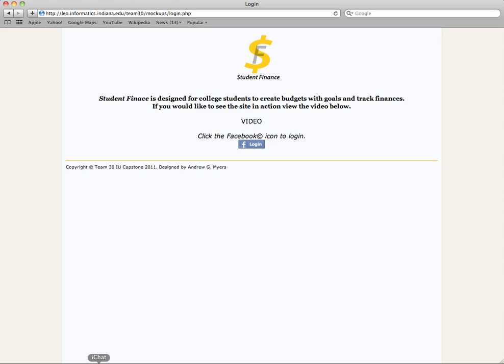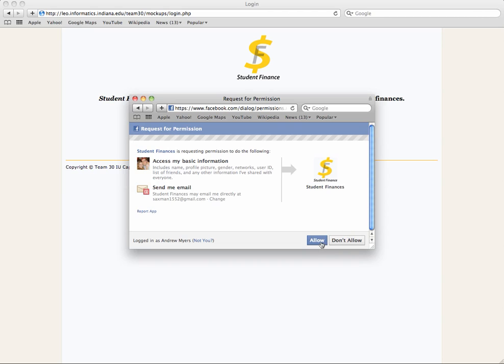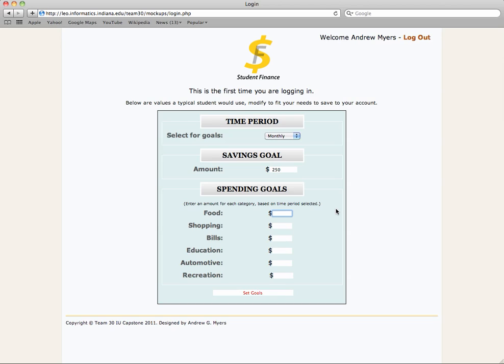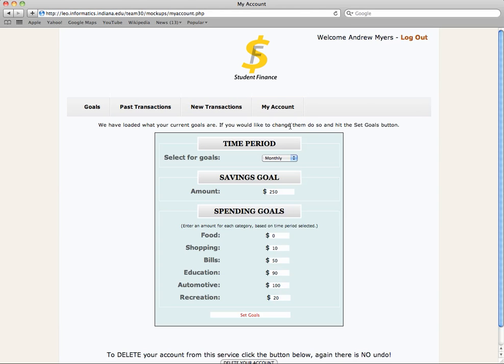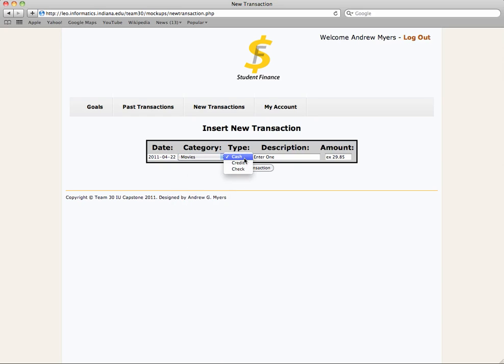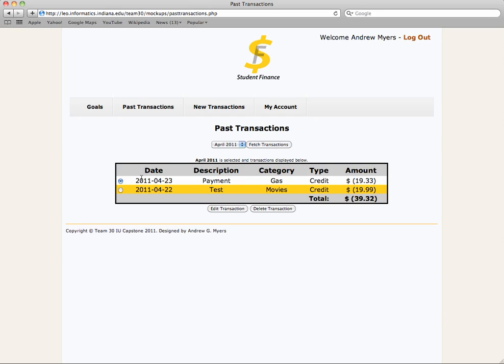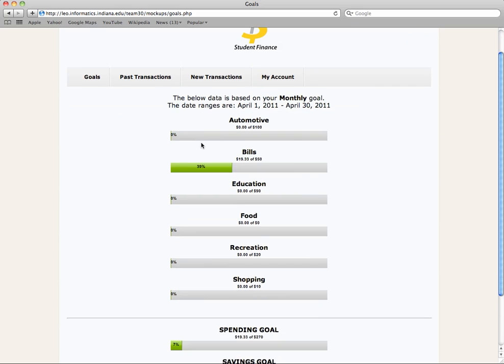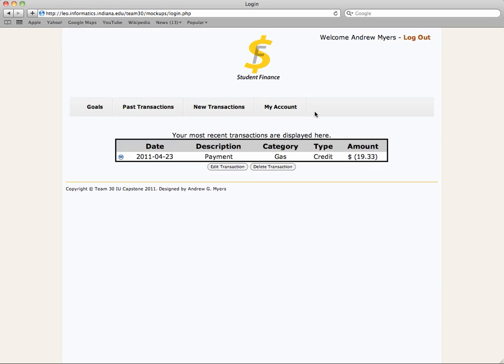Student Finance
An overview of our website, Student Finance, for the college student on a budget.